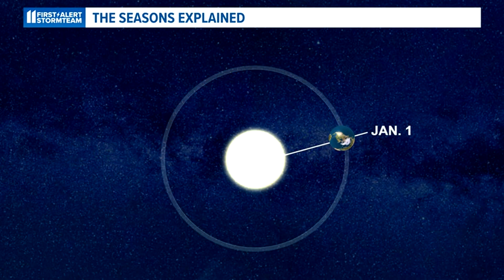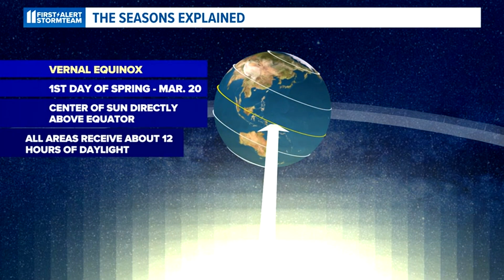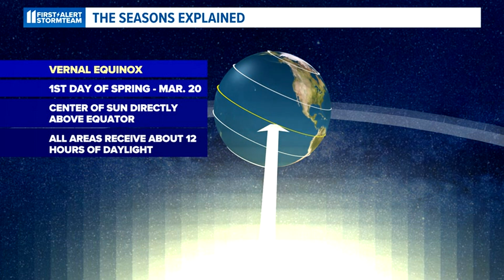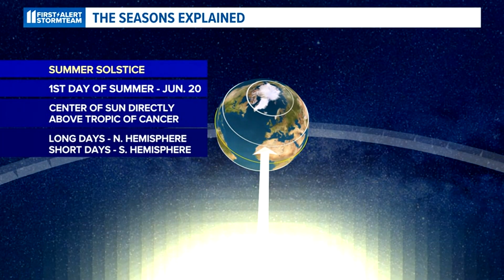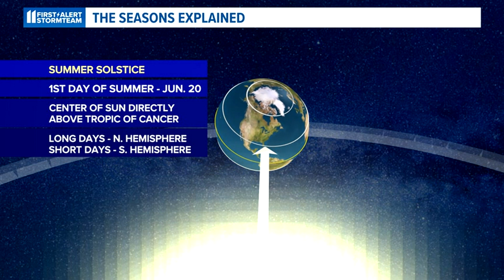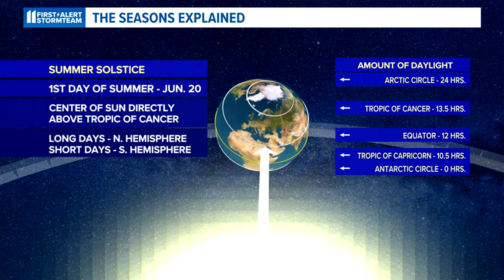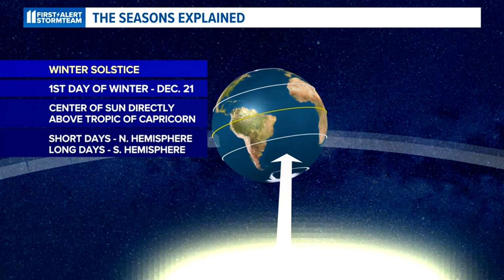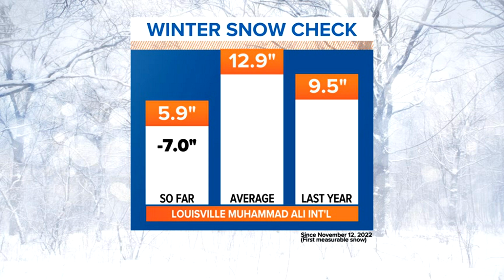Spring has arrived! Explaining how the seasons work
Spring is finally here, but a good portion of winter didn't feel like it. Here's how the seasons work and a review of this past winter.